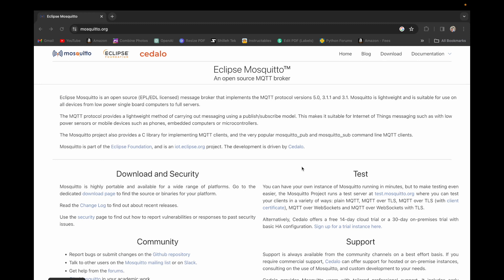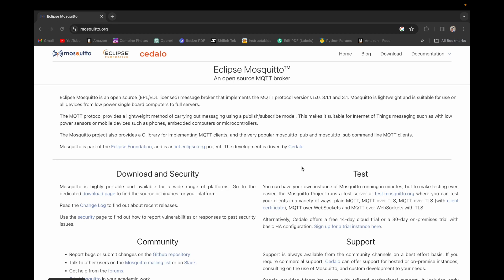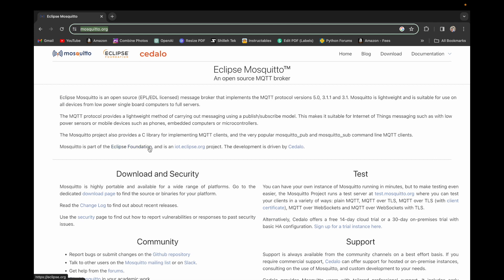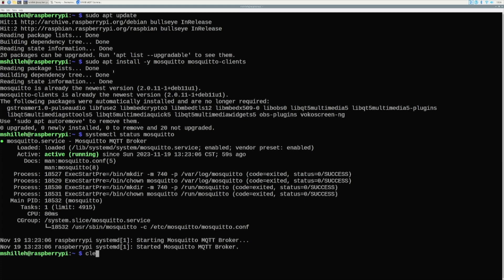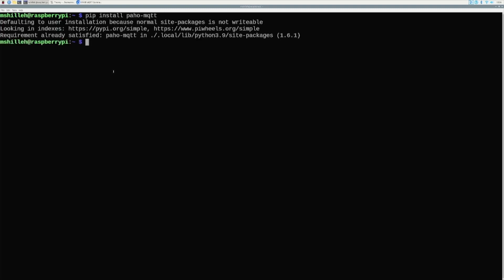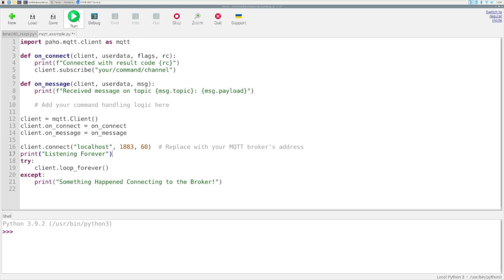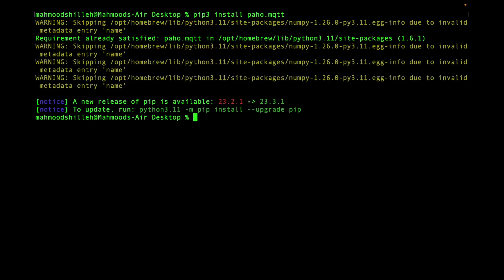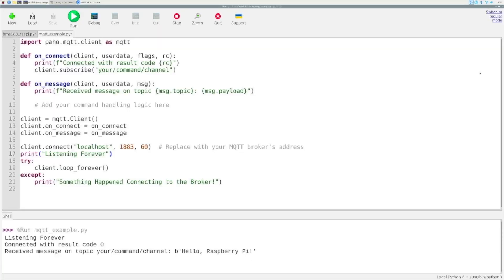Unlock the Power of Remote Control: Sending Messages & Commands to Your Raspberry Pi Using MQTT (P1)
In this video learn how to send messages to/from your local computer to your Raspberry Pi over the local network using the Mosquitto MQTT and Python! It's free and incredibly easy to set up and manage. This can form the basis of incredible IoT and distributed systems applications! You can do some amazing things with this simple tool in practice.

How to Stream Sensor Data from the Raspberry Pi Pico W to a React App in Real-Time using ApexCharts:

Amazon store for ShillehTek:

TIMESTAMPS:
00:00 Intro
00:10 Background
02:22 Raspberry Pi Setup and Code
09:36 Local Computer Setup and Code
12:35 Outro